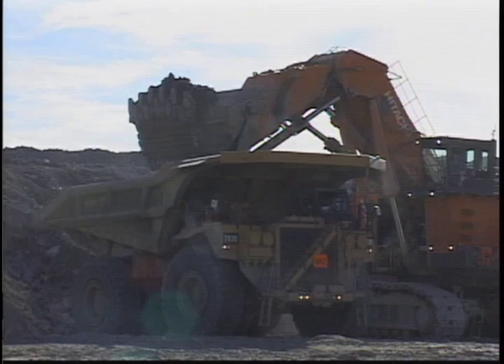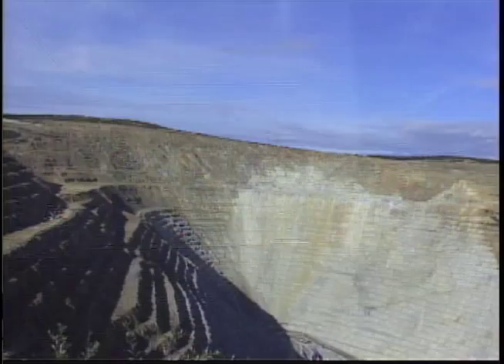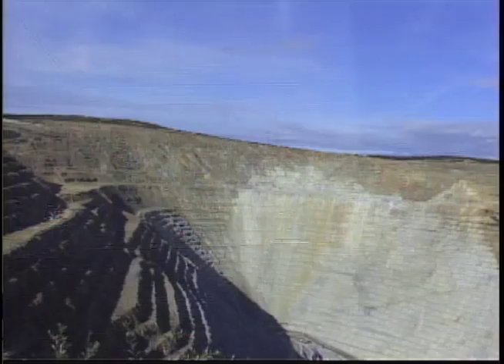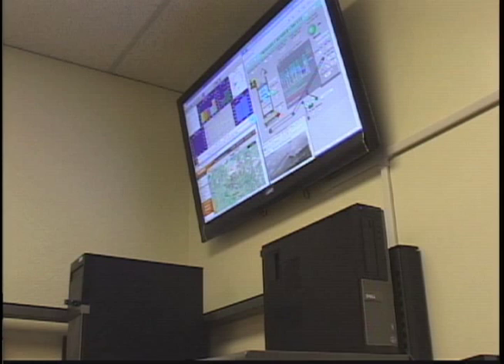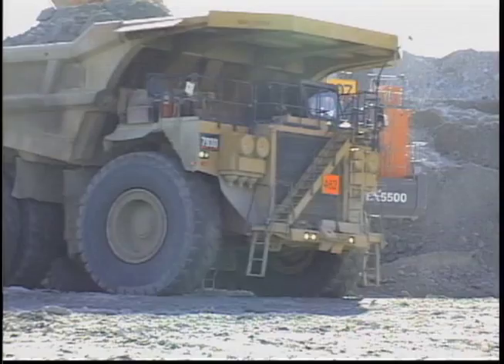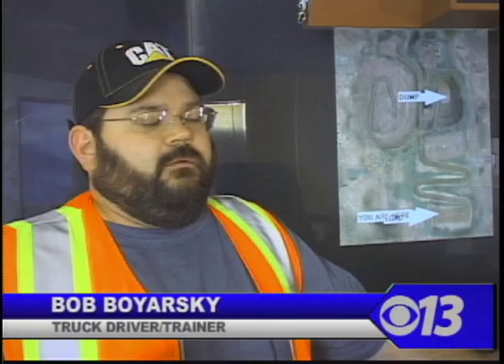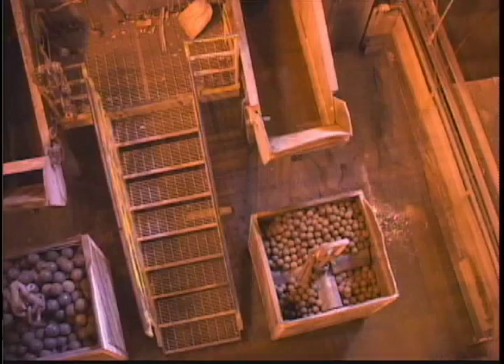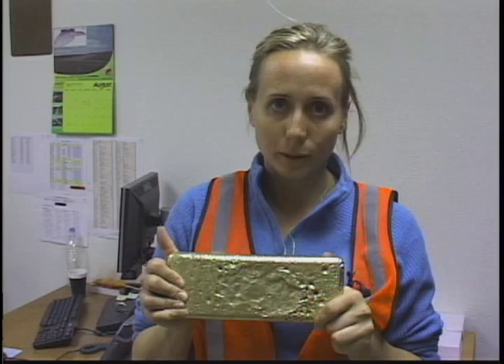Fort Knox gold mine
In order to get 800 ounces of gold out of 155,000 TONS of rock every day, Fort Knox uses cutting edge efficiency. Watch this tour.